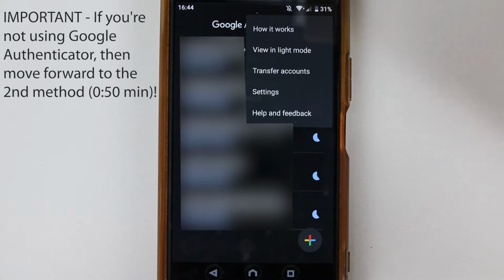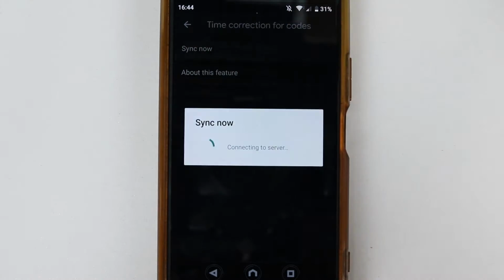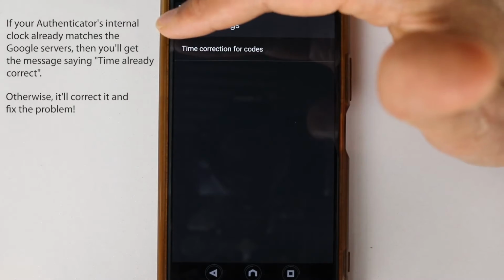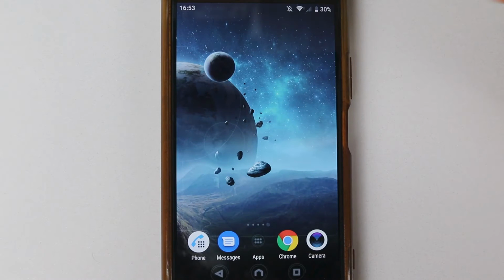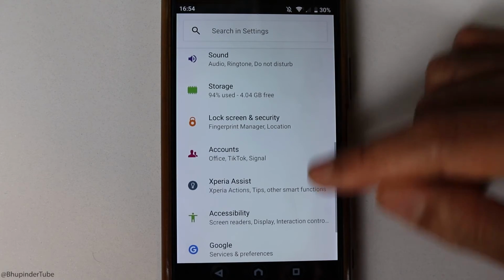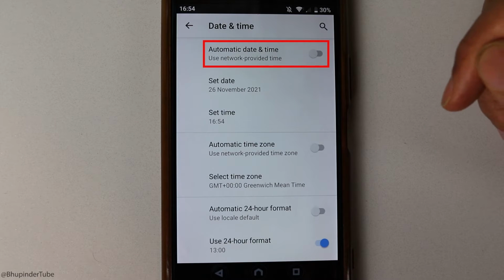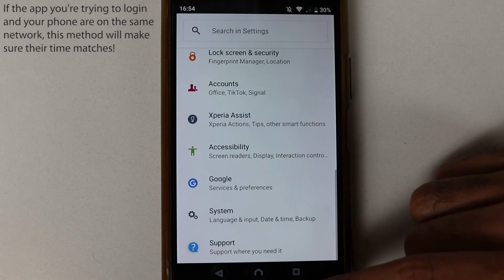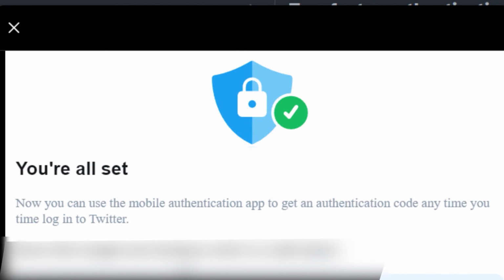The code you entered is incorrect - Authenticator App - FIX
IMPORTANT - If you're not using Google Authenticator, then move forward to the second method (0:50 min)! If your Authenticator's internal clock already matches the Google servers, then you'll get the message saying "Time already correct". Otherwise, it'll correct it and fix the problem! If the app you're trying to login and your phone are on the same network, this method will make sure their time matches! Please write in the comments which method worked for you?

Introduction - 0:00
Using Sync Now - 0:16
Using Automatic date & time  -  0:50